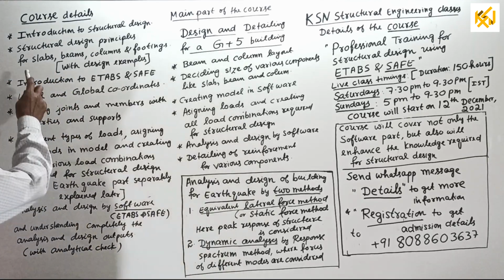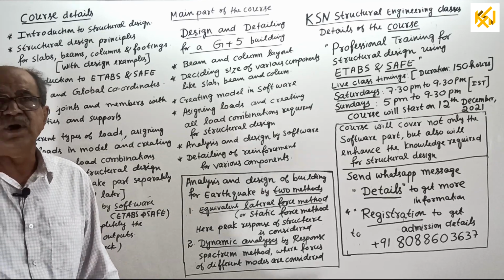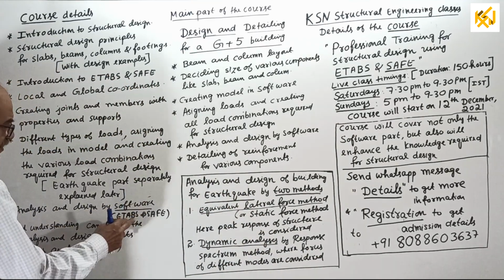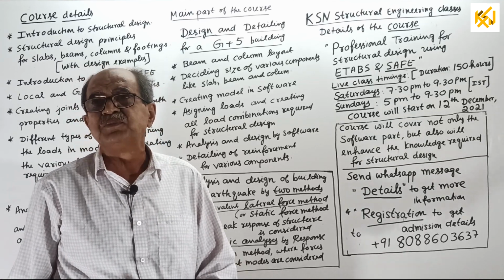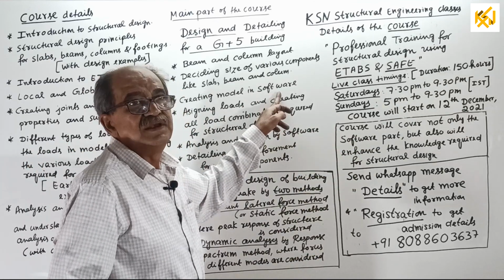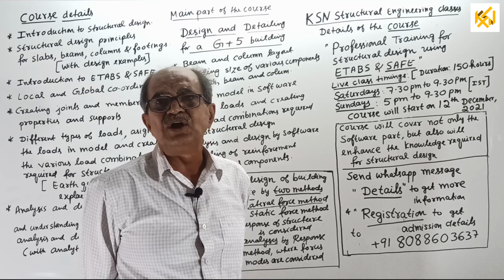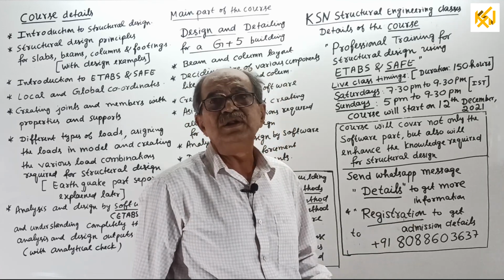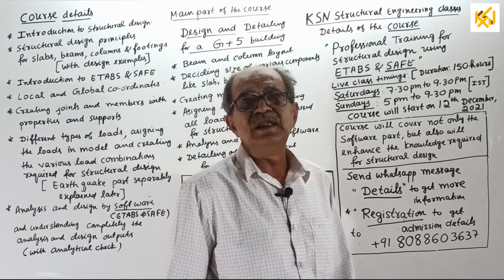Details of the course : 𝗣𝗿𝗼𝗳𝗲𝘀𝘀𝗶𝗼𝗻𝗮𝗹 𝘁𝗿𝗮𝗶𝗻𝗶𝗻𝗴 𝗳𝗼𝗿 𝘀𝘁𝗿𝘂𝗰𝘁𝘂𝗿𝗮𝗹 𝗱𝗲𝘀𝗶𝗴𝗻 𝘂𝘀𝗶𝗻𝗴 𝗘𝗧𝗔𝗕𝗦 𝗮𝗻𝗱 𝗦𝗔𝗙𝗘 by KSN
Details of the course : 𝗣𝗿𝗼𝗳𝗲𝘀𝘀𝗶𝗼𝗻𝗮𝗹 𝘁𝗿𝗮𝗶𝗻𝗶𝗻𝗴 𝗳𝗼𝗿 𝘀𝘁𝗿𝘂𝗰𝘁𝘂𝗿𝗮𝗹 𝗱𝗲𝘀𝗶𝗴𝗻 𝘂𝘀𝗶𝗻𝗴 𝗘𝗧𝗔𝗕𝗦 𝗮𝗻𝗱 𝗦𝗔𝗙𝗘 by K Shankaranarayana